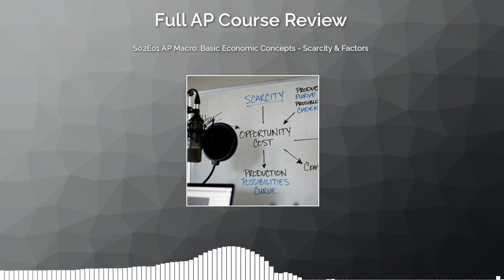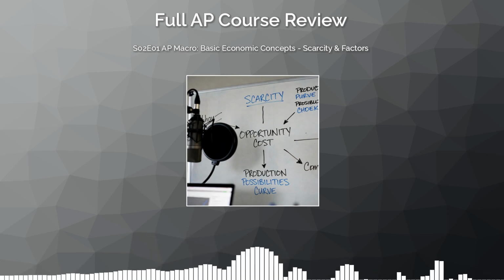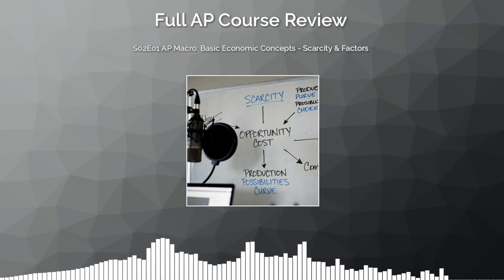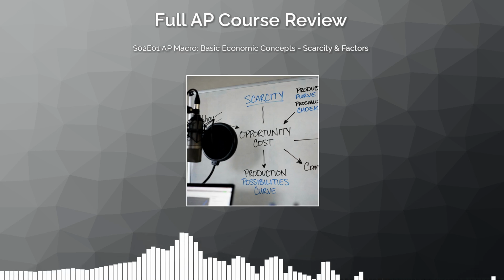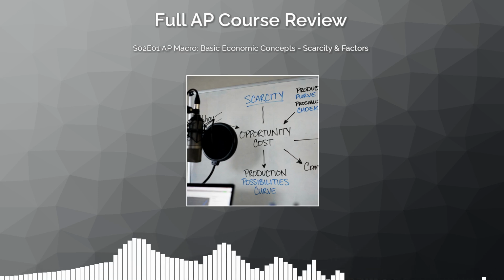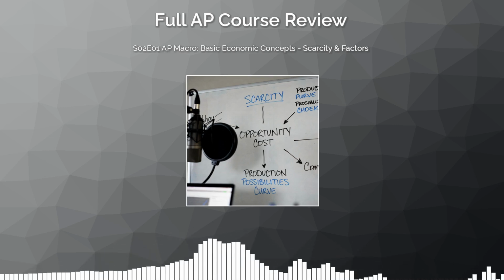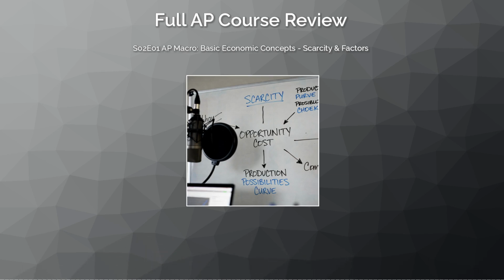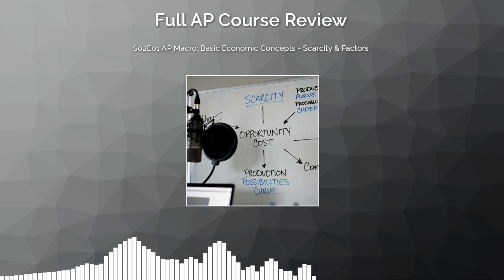S02E01 AP Macro: Basic Economic Concepts - Scarcity & Factors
Dive into the foundational episode of Full AP Course Review's Macroeconomics Season 2, kicking off with Unit 1: Basic Economic Concepts. We break down scarcity—the core reason economics exists—and explore how limited resources shape every decision individuals, businesses, and governments make. Perfect for AP students mastering the essentials for exam success.
Key Topics Covered:Scarcity: Unlimited wants vs. limited resources, with real-world examples like the pizza buffet dilemmaFactors of production (CELL mnemonic): Capital (physical tools, not money), Entrepreneurship, Land, LaborOpportunity cost: The true price of every choice due to scarcityThree basic economic questions (WHW framework): What, How, and For Whom to produceAP pitfalls: Scarcity vs. shortage, free goods, and universality across all economic agentsWhat You'll Learn:Grasp why scarcity forces trade-offs in daily life and policy, memorize the factors of production to avoid common exam traps, and understand the WHW questions that define every economic system. You'll walk away equipped to tackle AP Macro FRQs on foundational concepts with confidence.
Whether you're cramming for the AP exam or just curious about why choices have hidden costs, this episode reveals the economic bedrock that explains everything from personal budgets to national policies.
AP Macroeconomics, scarcity, factors of production, opportunity cost, basic economic questions, AP exam review, Unit 1 Macro, CELL mnemonic, WHW framework, economic trade-offs